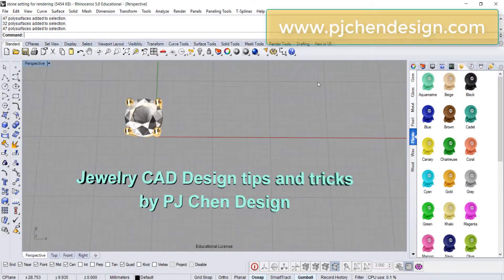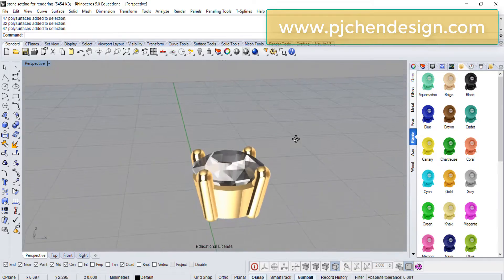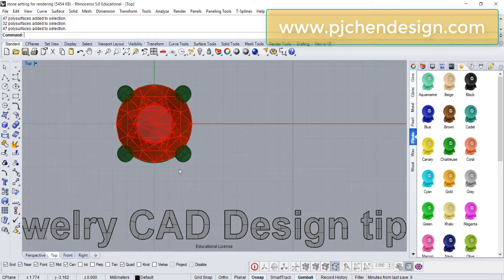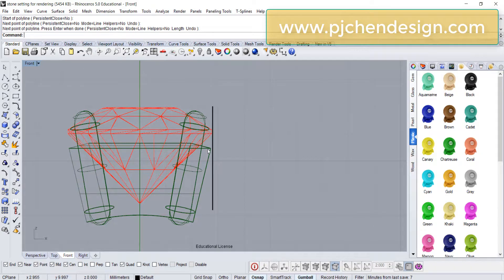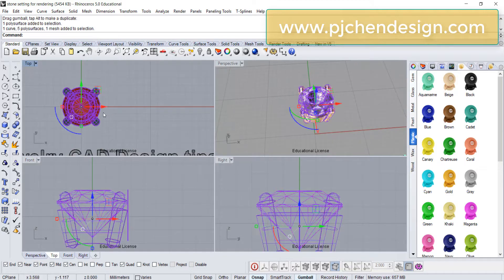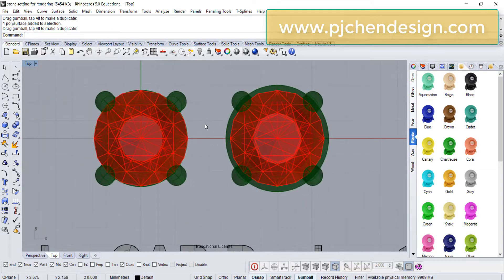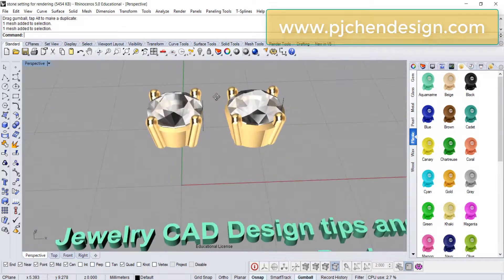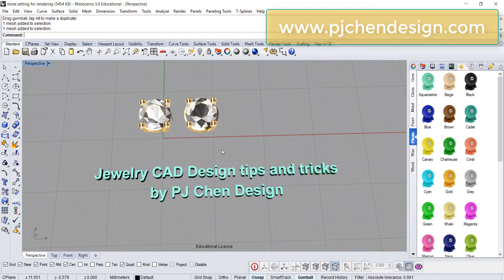Jewelry CAD Design Tutorial #12- Rendering Tips and Tricks for Jewelry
How to maximize the stone size look in the design make a huge different on the rendering. Here is a little tip and trick when you model your jewelry design in Rhino 5.0